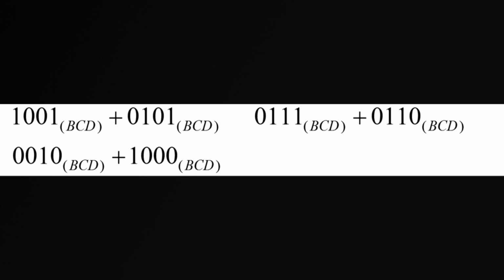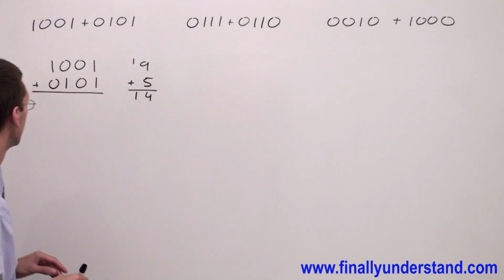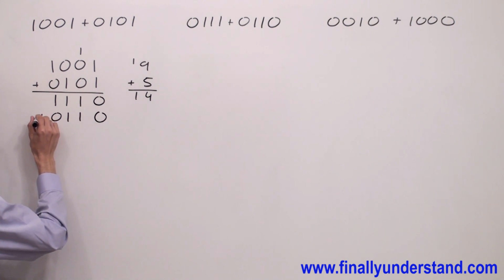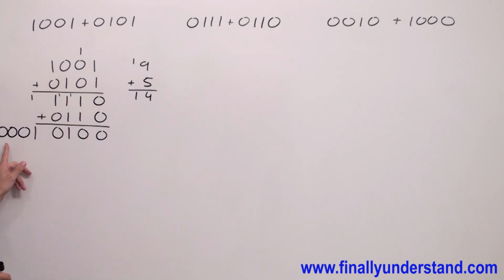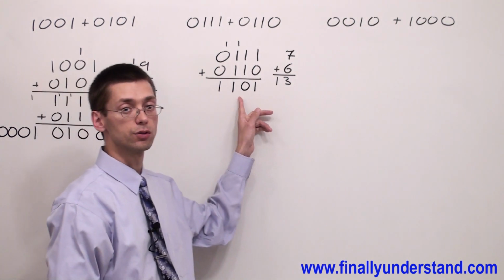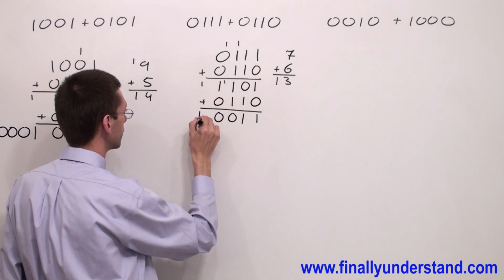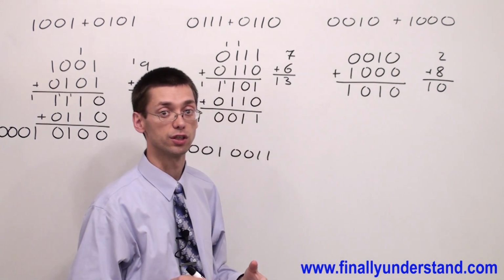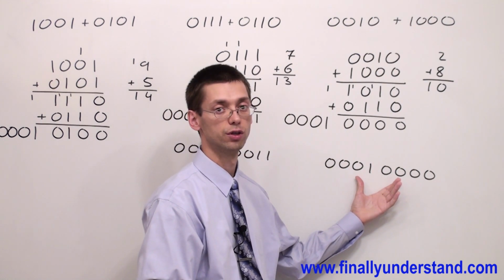Add BCD Numbers | Binary Coded Decimal (8421) Addition Explained 71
In this tutorial, we’ll learn how to add BCD (Binary Coded Decimal) numbers step by step.

This lesson is especially useful for students of digital electronics, number systems, and computer organization who want a clear and simple guide to BCD arithmetic.

📌 Ideal for engineering students, exam prep, and beginners in digital logic.